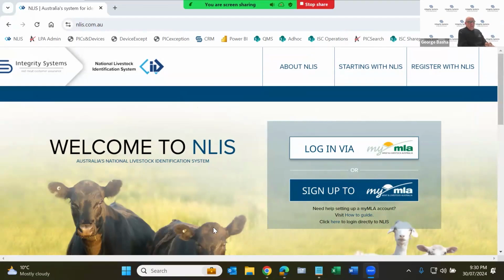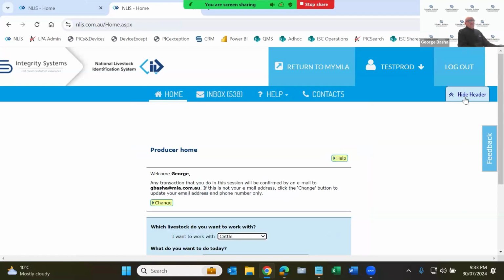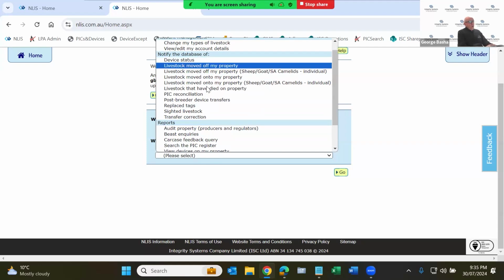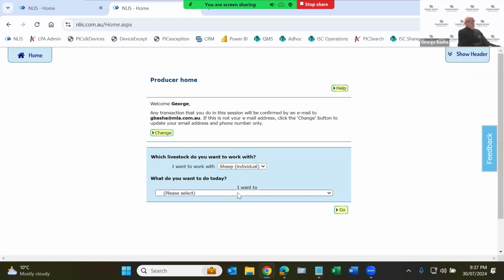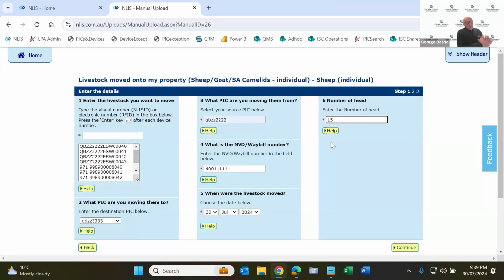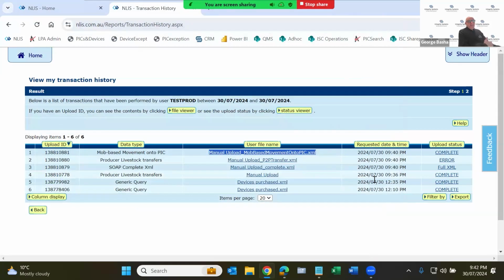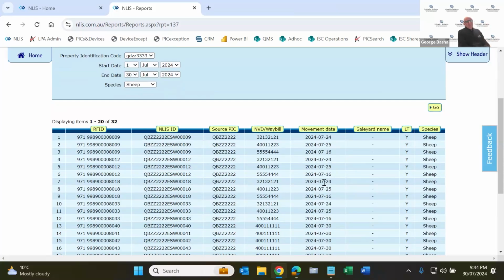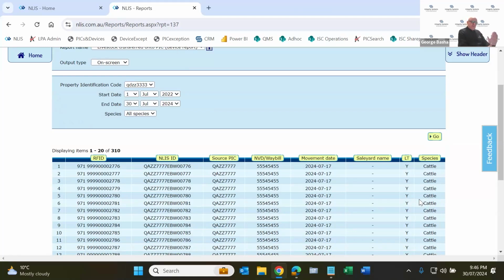WEBINAR: NLIS demonstration for Western Australian producers